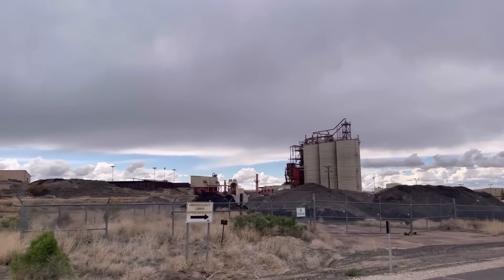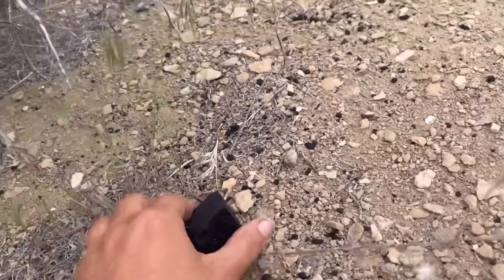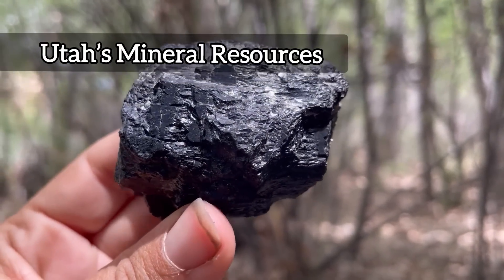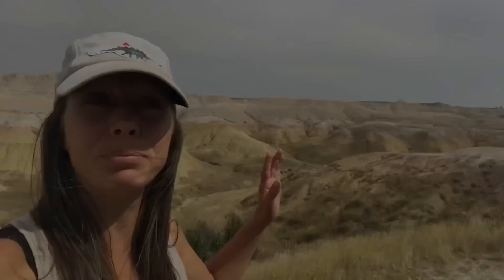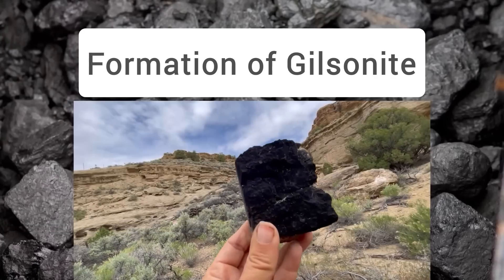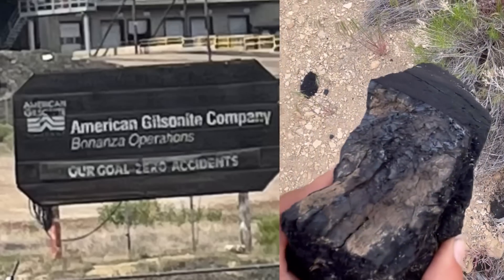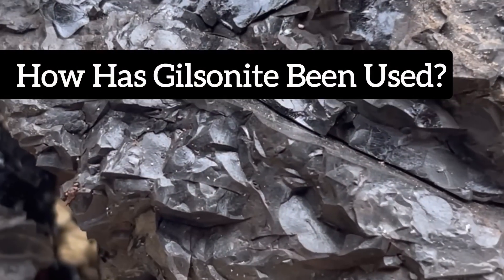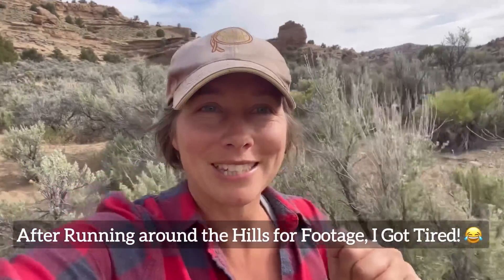Utah Has a Rock You’ve Probably Never Heard Of!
Gilsonite is a hydrocarbon also known as Uintaite and found almost exclusively in Utah! It’s used in the oil industry for drilling improvements and other industrial applications.